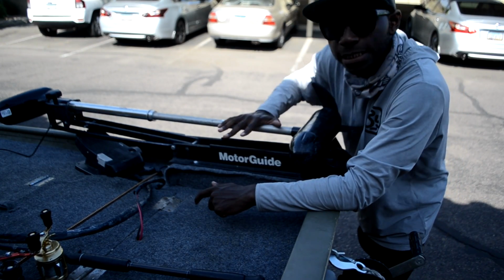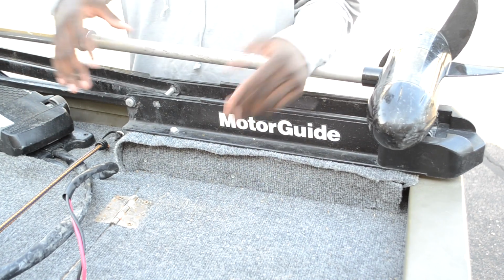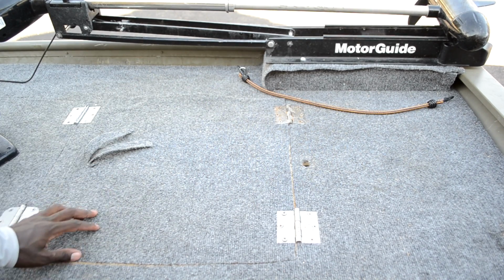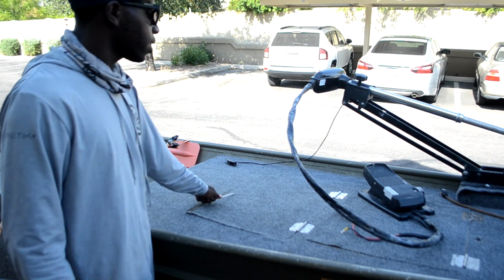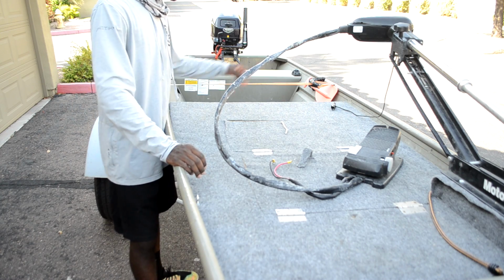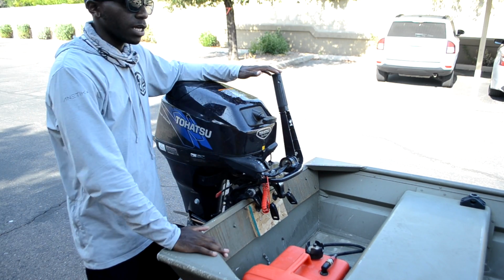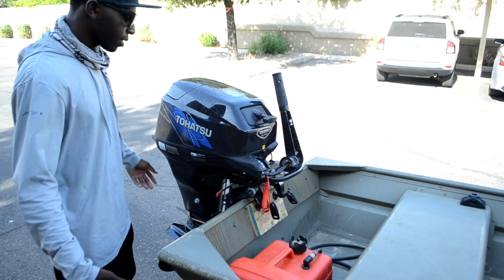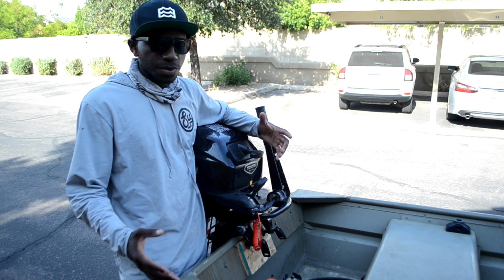My First Boat! Jon Boat To Bass Boat!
Leave any comments down below about the boat! New videos coming out this week!